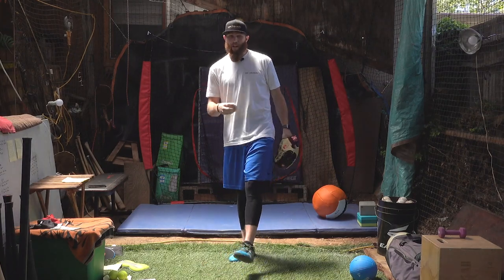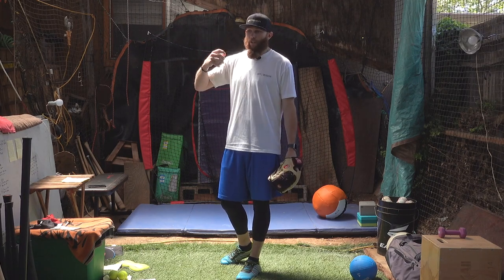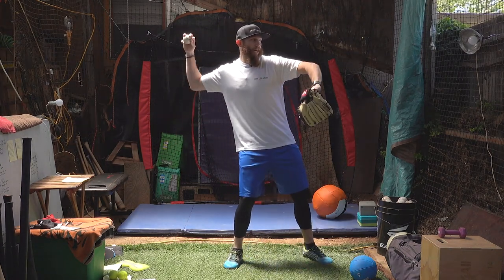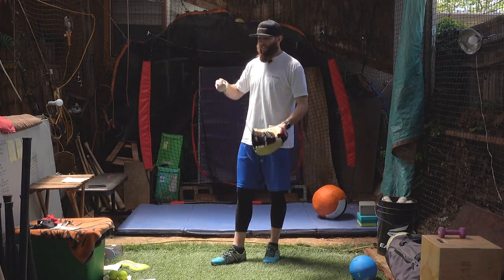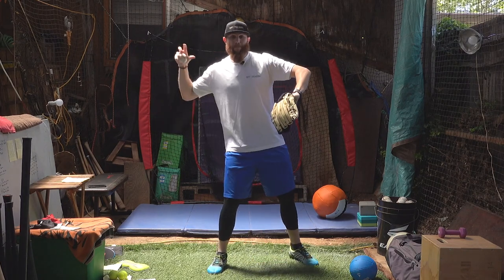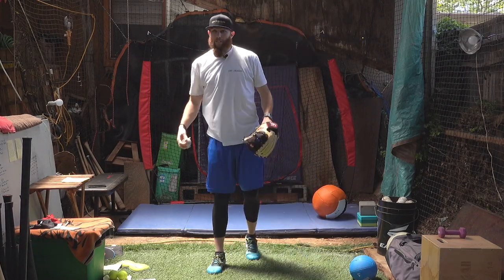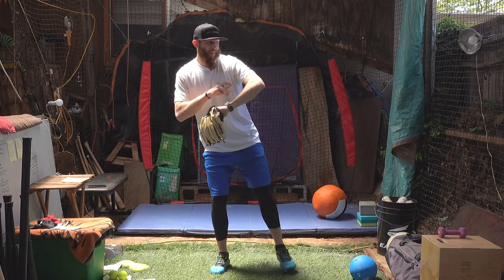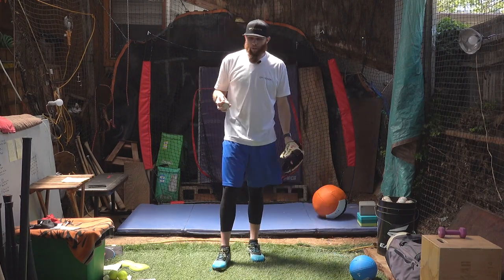Early Arm Raise Explained + Screening